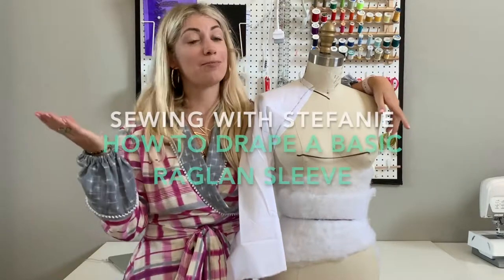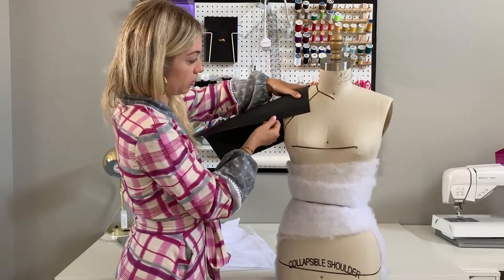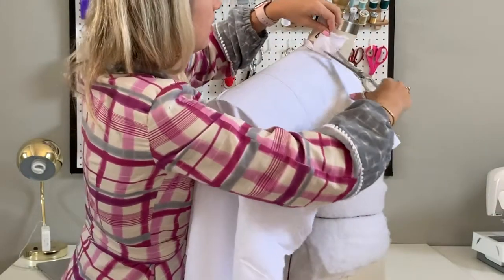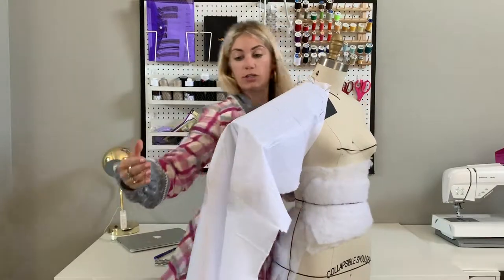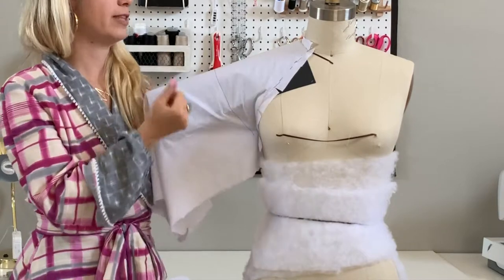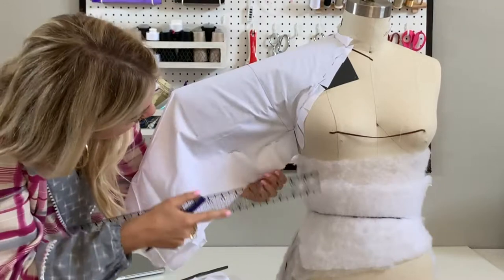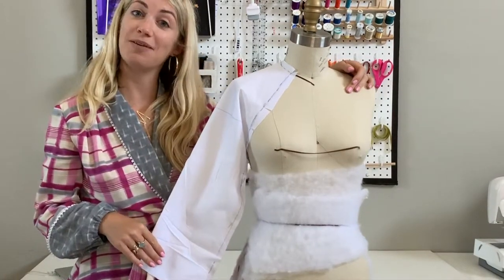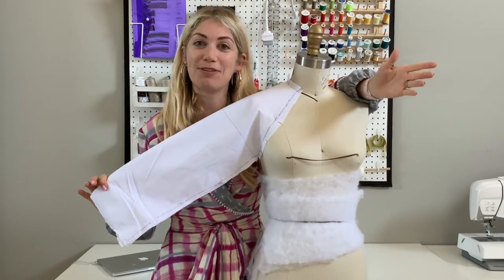How to Drape a Basic Raglan Sleeve, Raglan Sleeve Tutorial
In this episode of Sewing with Stefanie I show you how to drape a basic raglan sleeve using muslin and cardstock paper. The finished drape can easily be turned into a block or sloper to make many raglan sleeve designs, and the basic tutorial can also be manipulated to drape a kimono sleeve. Once you have finished this video, be sure to follow the below 2 videos to learn how to turn your drape into a paper pattern, and how to create 3 designer sleeve variations using the slash and spread method!